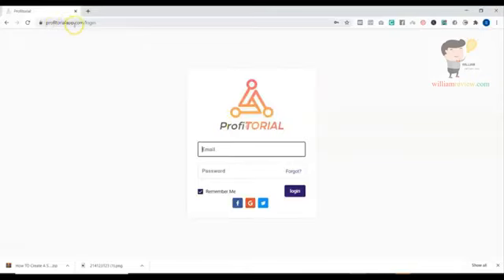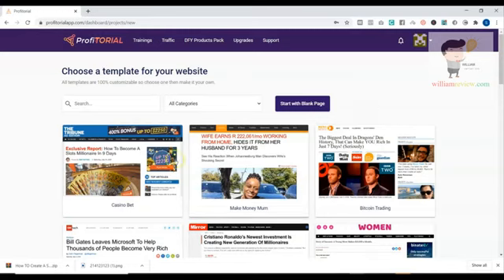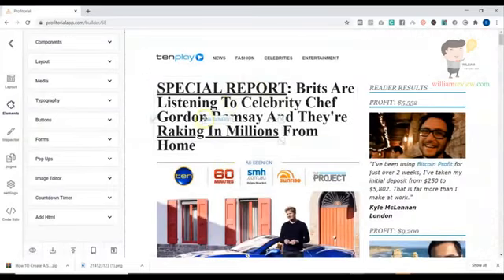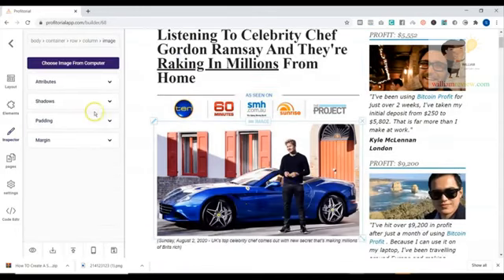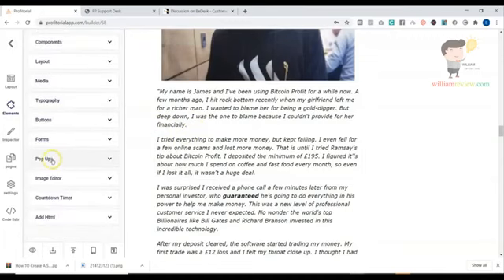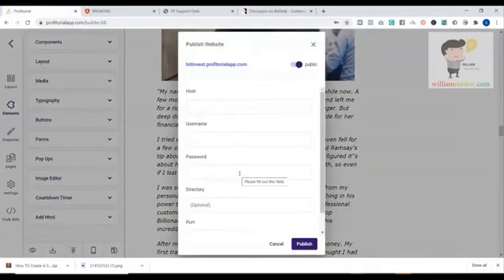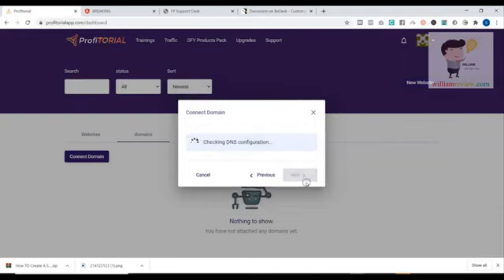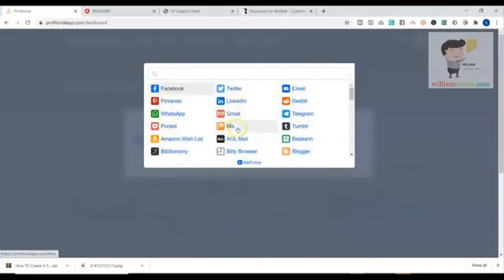ProfiTorial Review - EASY ! SIMPLE ! INTRUCTIONS ! BONUSES !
Be one step closer to win -
Than you for watching this video!

What is includet?
Built For Newbies
5 DFY Campaigns Included
Instant Results (Within Minutes)
Traffic That Converts Into Sales
Completely Automated Software
Step-By-Step Training Included
White Glove Support Team
120 Day, 3X Your Money Guarantee

World's First App Builds "Nitro Profit Engines" That Get You Free Buyer Traffic & Sales Within MINUTES...